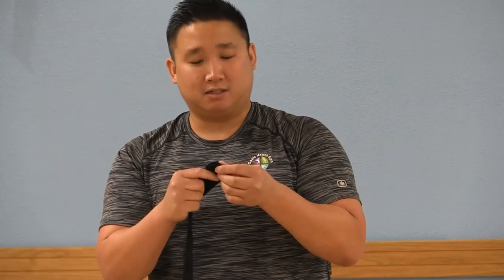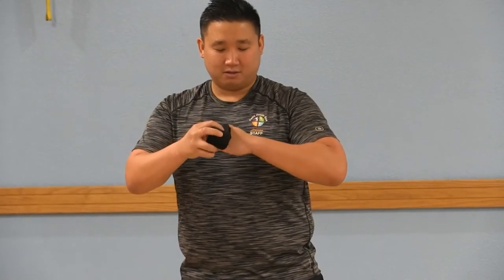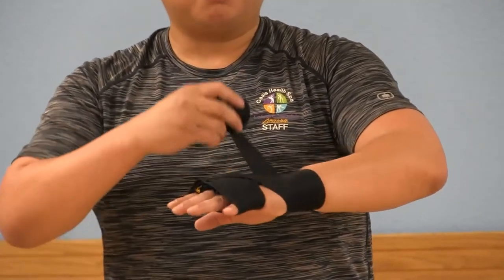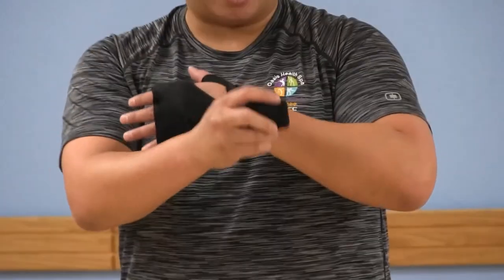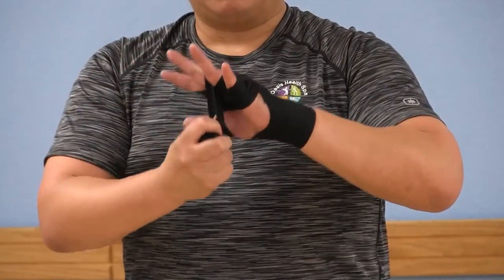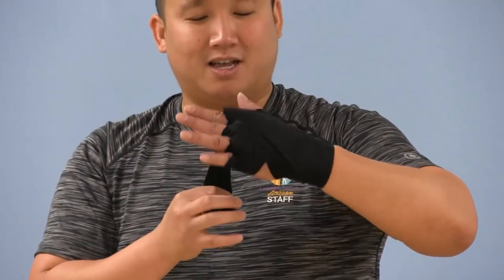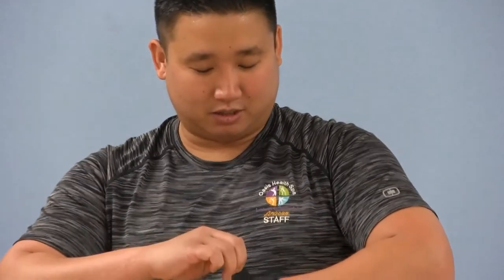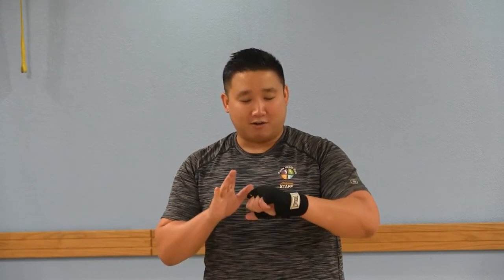Boxing Learn How to Wrap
Learn how to wrap your hands to prepare for Boxing. Learn the best ways to wrap your hands for protecting your wrists and prevent injuries. Hand wraps support wrists, knuckles and the entire hand.